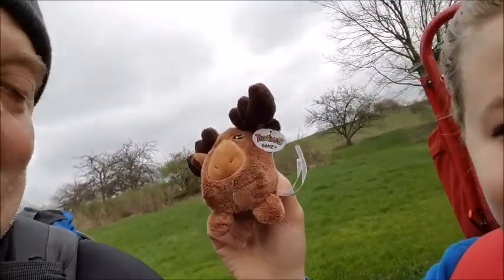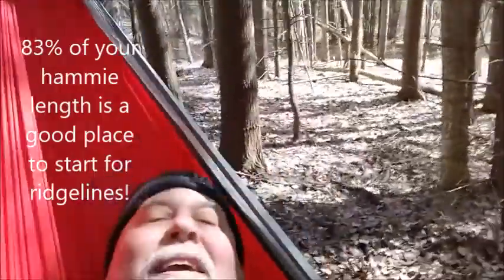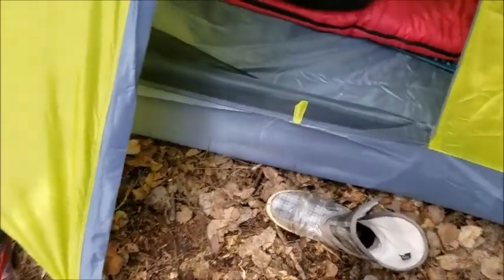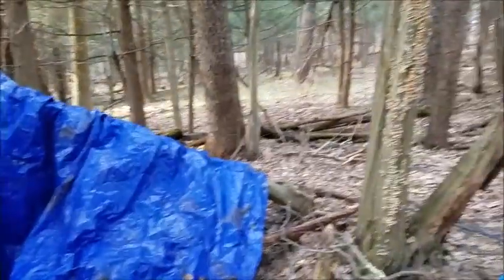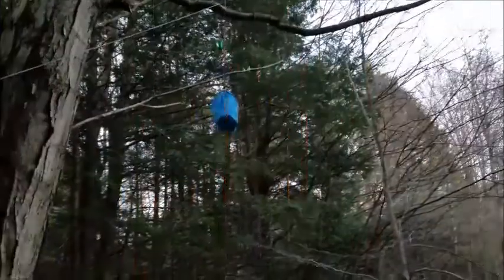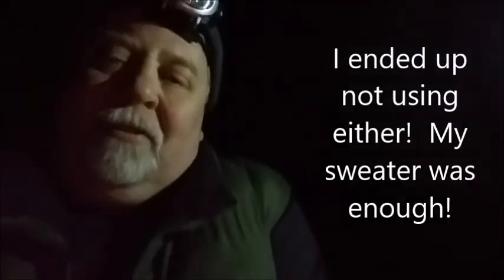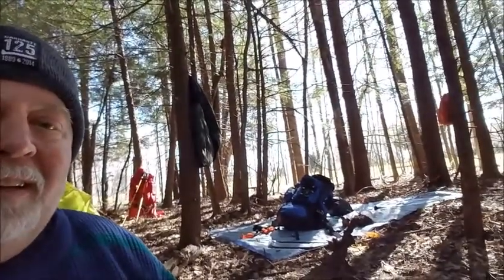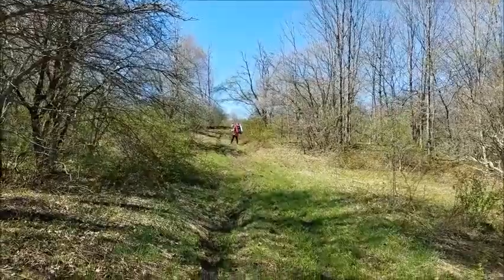Overnight on the Farm April 2017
My youngest daughter Chelsea and I pack in for a quick overnight on my mother-in-law's 165 acre farm and enjoy a beautiful cool spring day and evening.

This is my first hammock hang and I break in my new Bear Butt hammie, fly, and Kodiak straps on a pretty cold night.  We discuss the use of a Paria XL Recharge pad and some reflectics for staying warm, rather than an underquilt.  We also do a short initial review on an inexpensive $35 Chinese 2 person tent to see how it stacks up to more expensive tents.

We also discuss layering of clothes, give a short tour of the area, and even include a bit of camp fire harmonica music for your enjoyment ... or maybe amusement!

And we introduce our newest backpacking friend ... Bullwinkle the Camping Moose!

We hope you can learn something new from watching.  Remember, if we can do it, so can you!

Note that there are a couple of places where the audio is kind of weak.  I'm working on an update to try to solve those issues!  Thanks for your patience!!